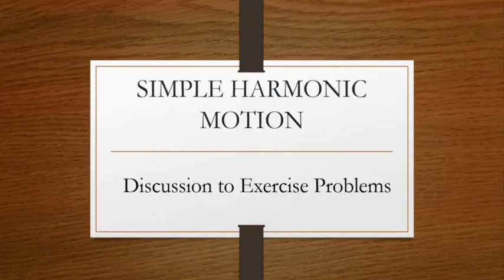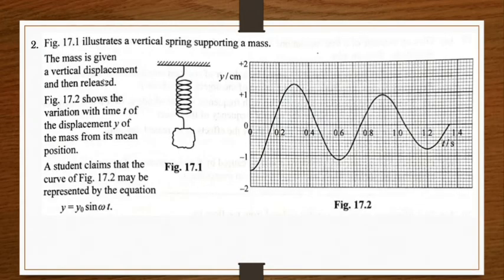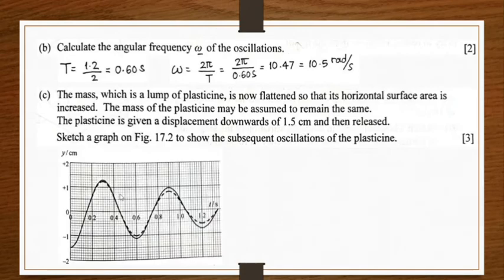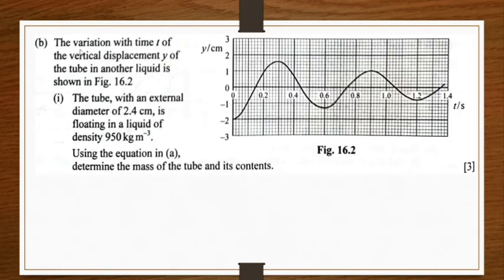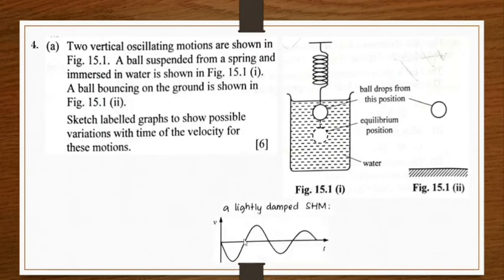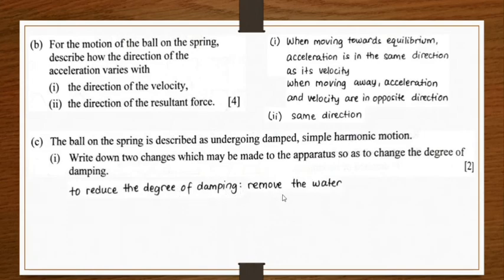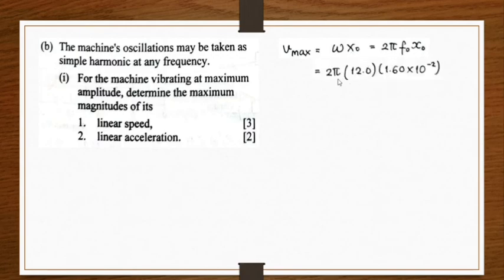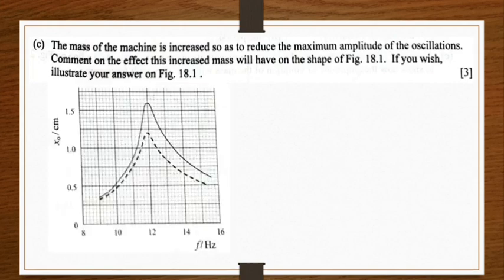Simple Harmonic Motion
Discussion to Exercise Problema